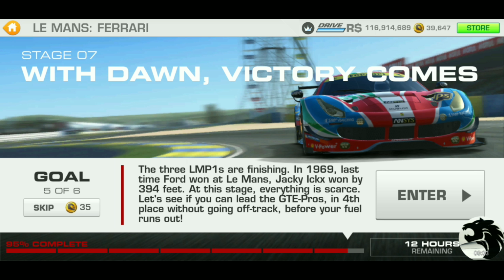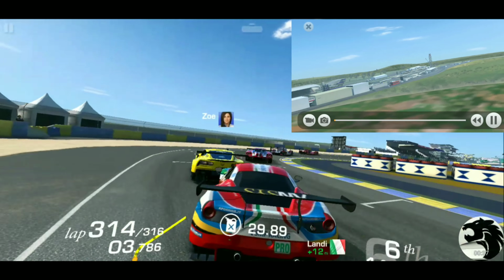Real Racing 3 [Flashback] Le Mans Legends: Ferrari Stage 7/7 Goal 5/6 (FU: PR 91.3)